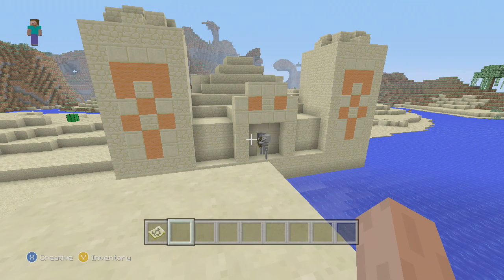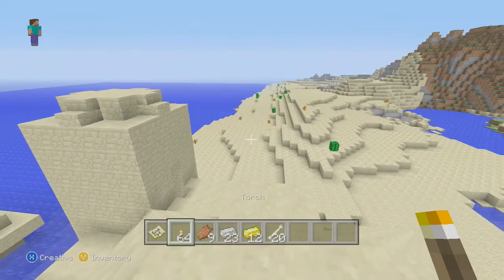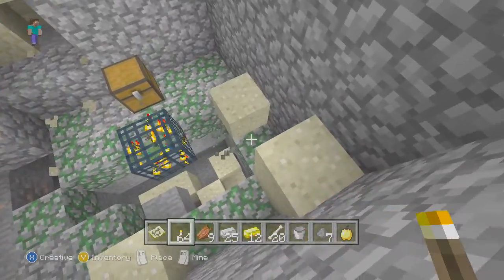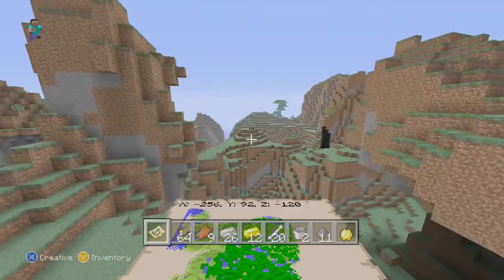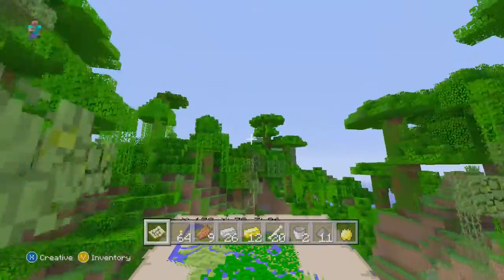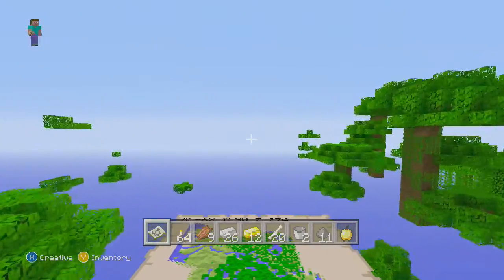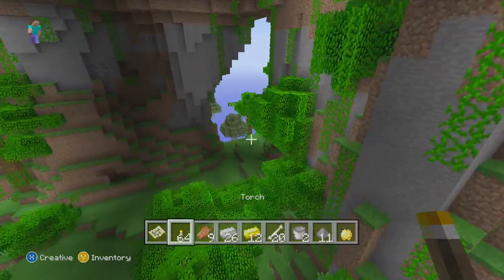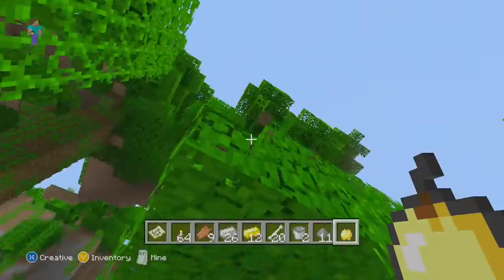Minecraft Xbox 360/PS3 Seed - TU14 Seed - Desert Temple, Dual Dungeon, And Amazing Jungle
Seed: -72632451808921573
Amazing World